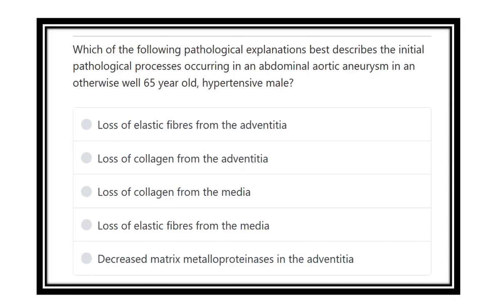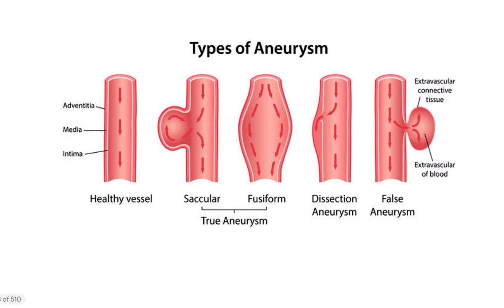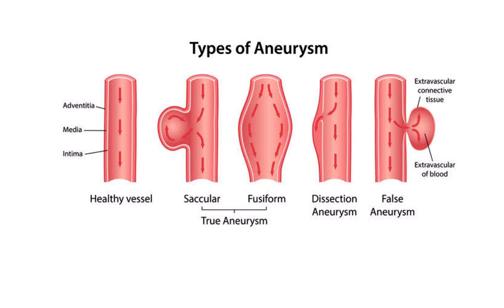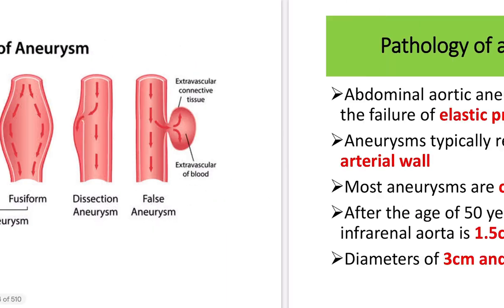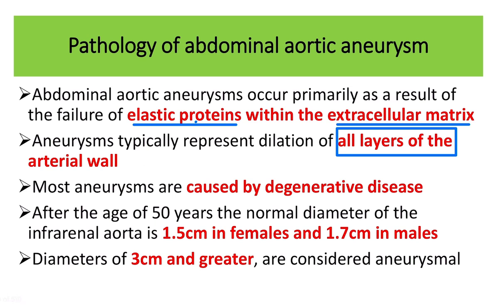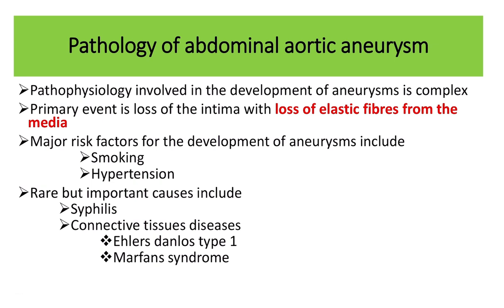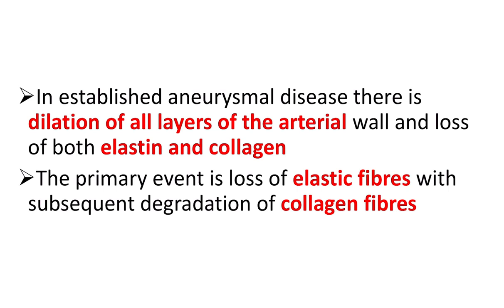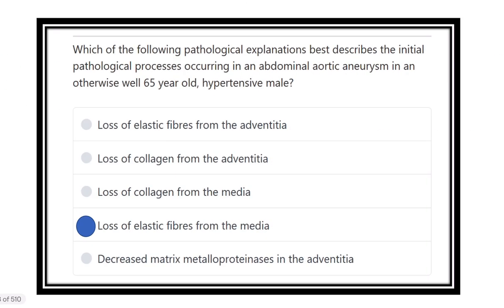Aorta pathology MRCS question solve (CRACK MRCS)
it includes
1. eMRCS videos
2. Fawzia sheet solved
3. Recalls and mores